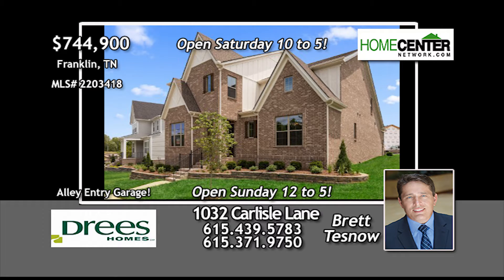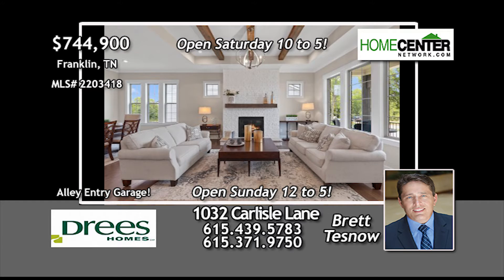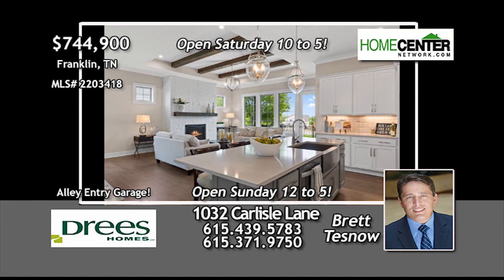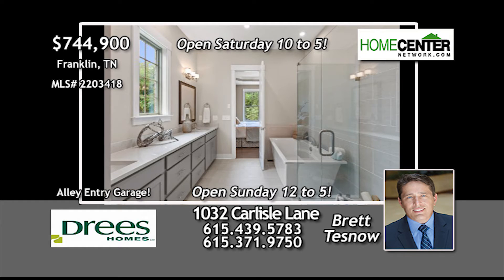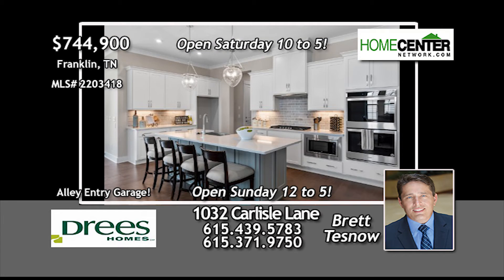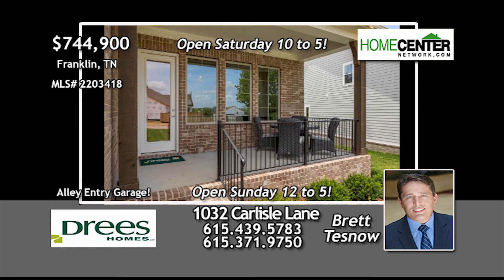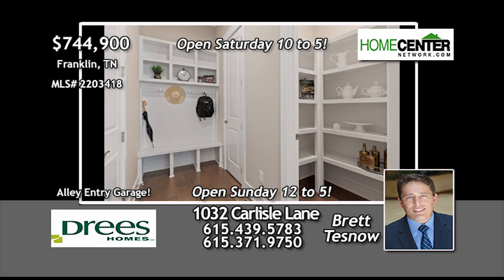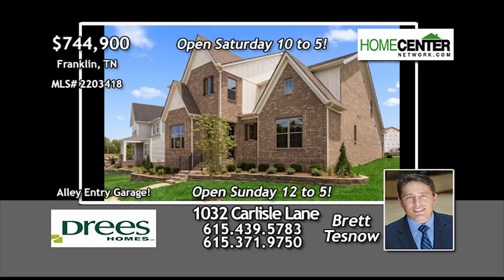1032 Carlisle Ln, Franklin, TN, Brett Tesnow, Drees Homes